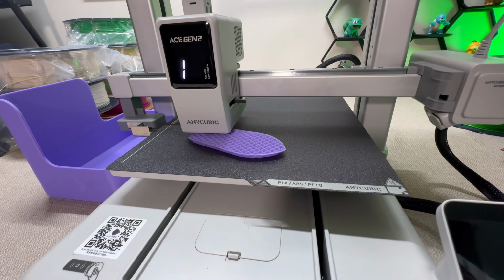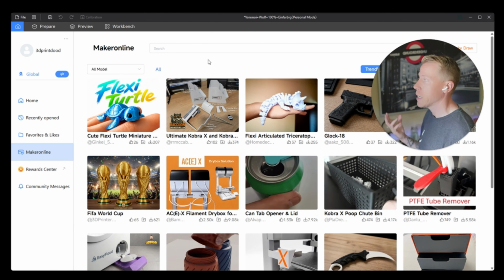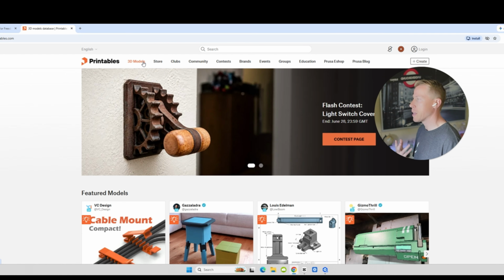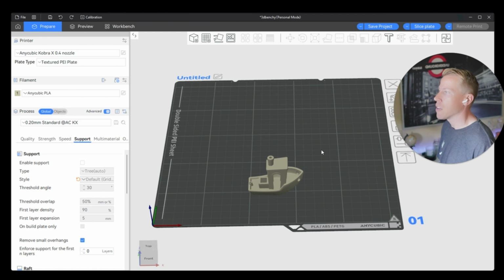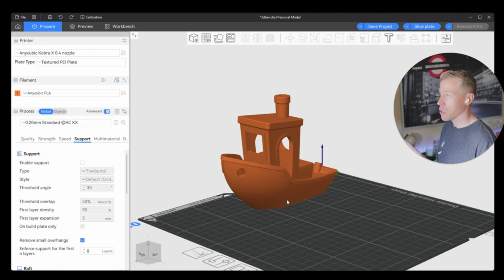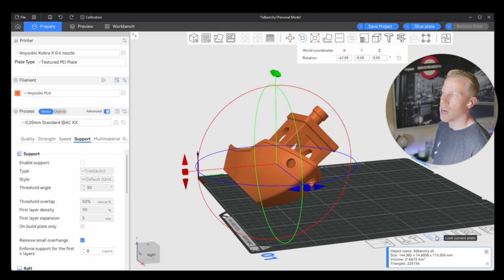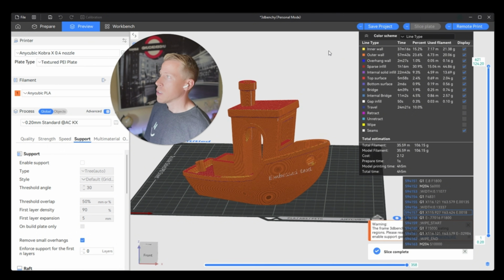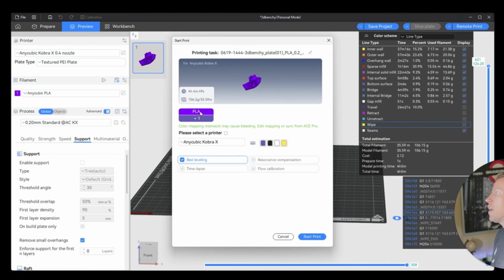The ONLY Anycubic Slicer Next Tutorial YOU NEED!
The ONLY Anycubic Slicer Next tutorial you need for beginners! Use this guide to help you learn how to slice 3d models for your Anycubic 3d printers. It can be quite confusing learning these slicer softwares for 3d printers so I thought this would help you. Let me know if you have any further questions. I make videos that help others in the 3d printing hobby!

00:00 - Intro
00:11 - Download and Install
00:53 - Setup Walkthrough
01:15 - Interface Commands
01:49 - Makeronline - Find 3D Models
02:22 - Open New Project
02:52 - Choose 3d Printer
03:29 - Download 3d Model
04:12 - Import 3d Model
05:00 - Move Location of Model
05:43 - Scale Size of 3d Model
06:31 - Change Filament Type & Color
07:35 - Choosing Supports
09:15 - Rotate 3d Model
08:59 - Auto Arrange Model
09:24 - Rotate Model - Angle Change
09:55 - Add Text to Model
10:31 - Find Measurements
11:02 - Slice Model
12:06 - Send Model to 3d Printer
12:45 - Checking Printer Settings
13:31 - Outro